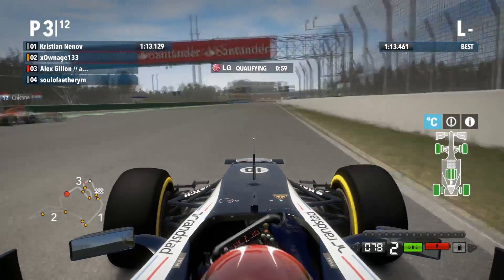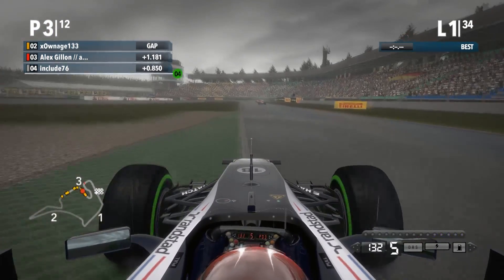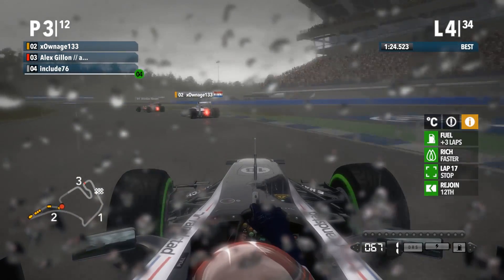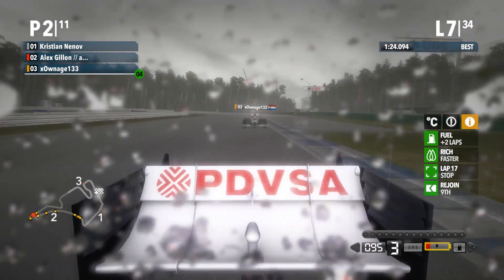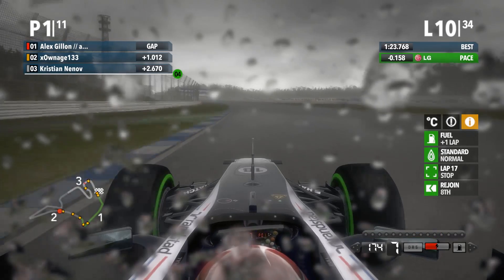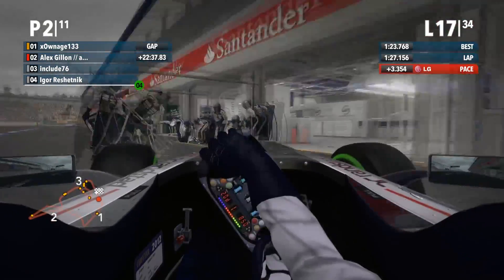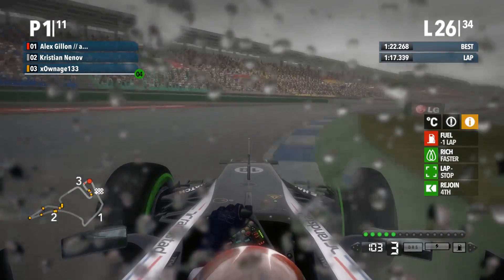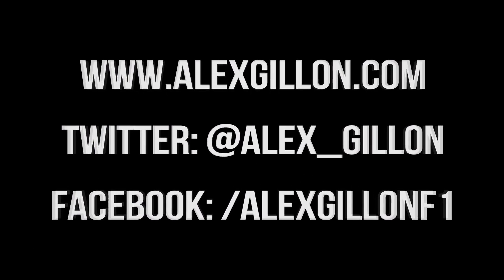F1 2012 - ARL League Race Edit - Germany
Here we have the 9th race of the season, which marks the half way point. Can I extend my championship lead at the German Grand Prix?

Add me!

This game is being played on PC with max settings. I have got it on legendary with all assists off. I use the Logitech Driving Force GT with everything set to 0% barring 10% steering linearity. I don't use the Logitech Profiler